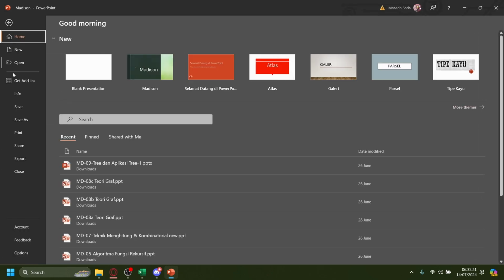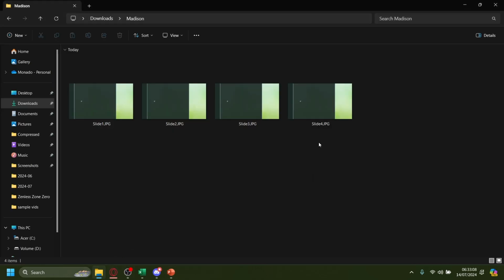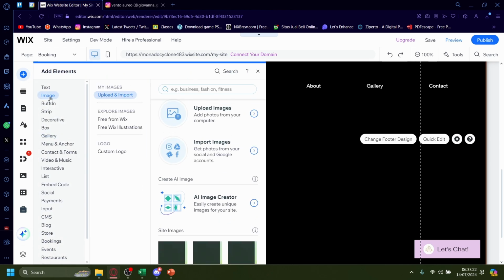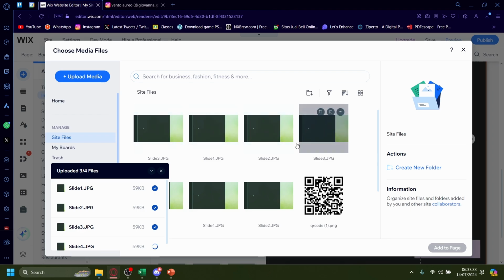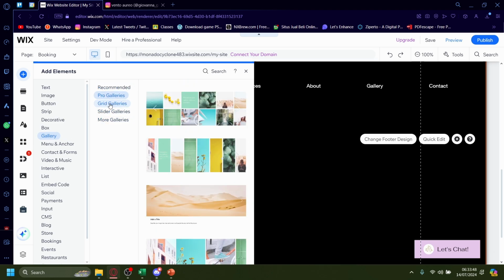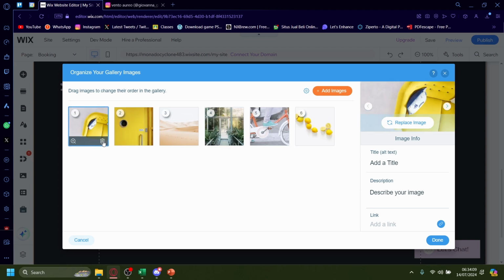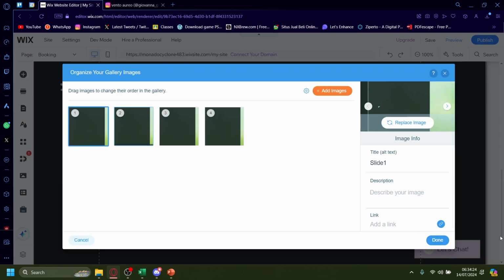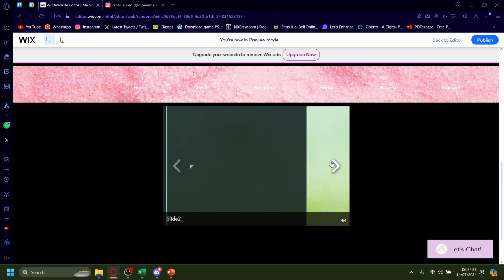How to add Powerpoint to Wix Website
If you are looking for a video about How to add Powerpoint to Wix Website, here it is!